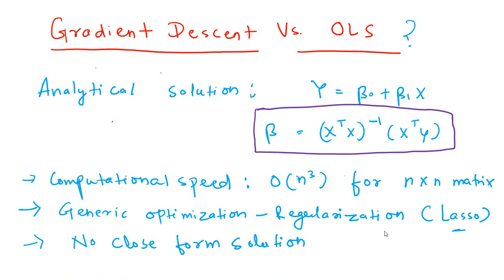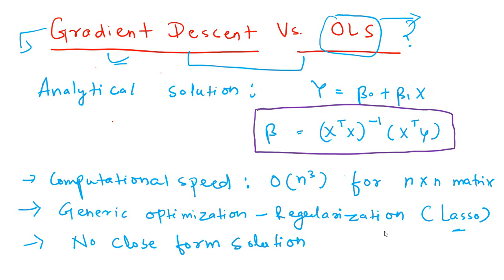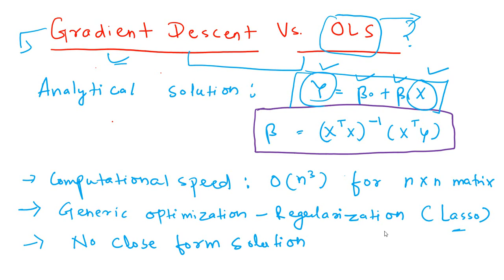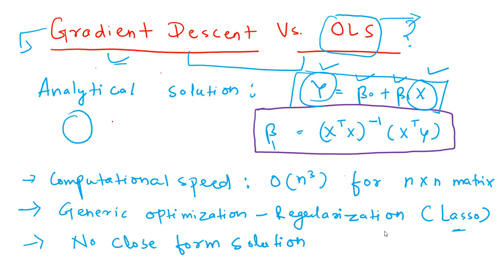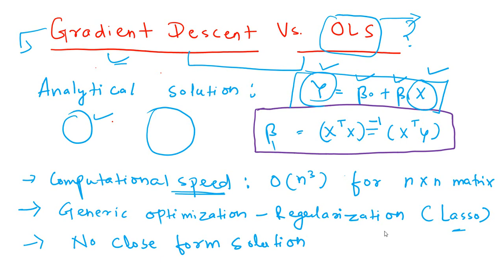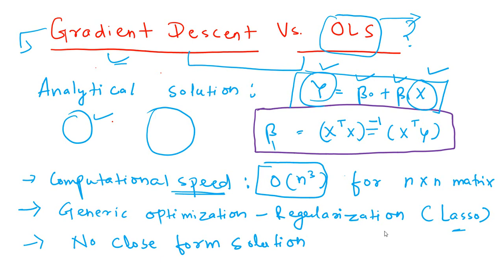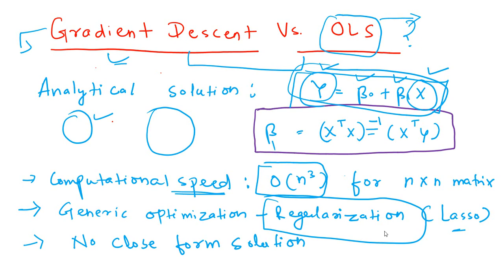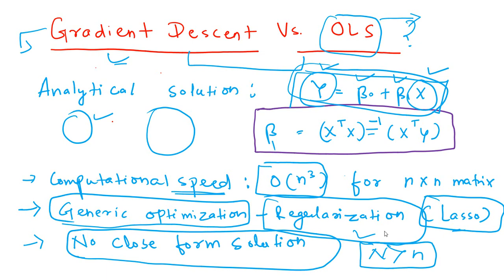Gradient Descent Vs Ordinary Least Square (OLS) estimation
Gradient descent and OLS (Ordinary Least Square) are the two popular estimation techniques for regression models. Often times, we  are confused about what are the advantages of one over the other. We are particularly not sure as to why gradient descent is used over OLS in many machine learning algorithms